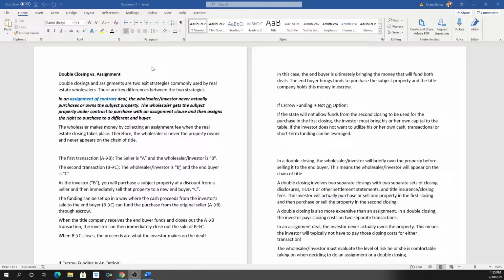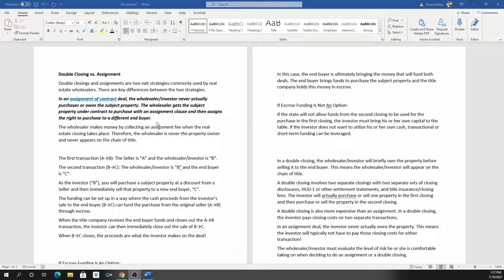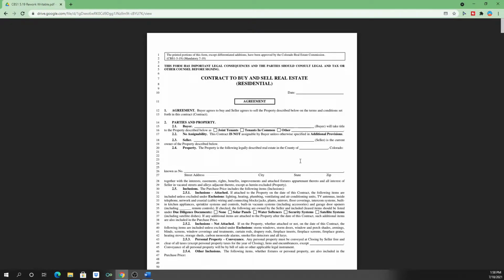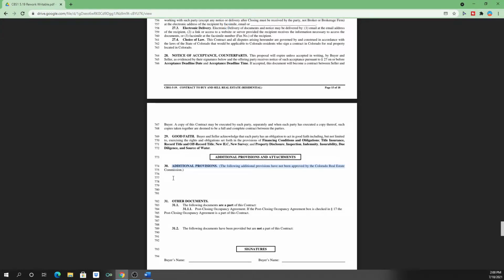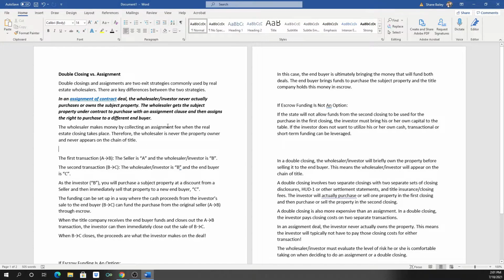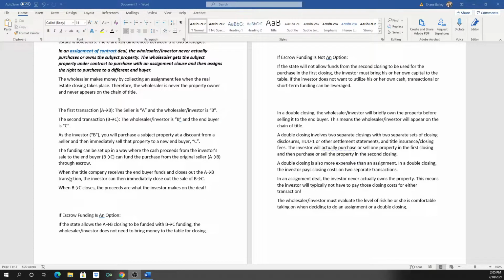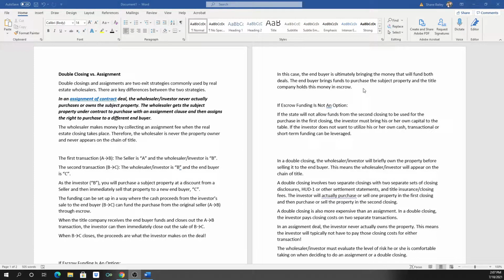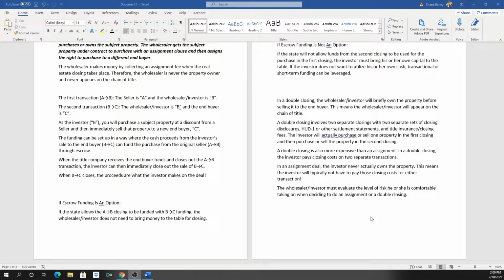Wholesaling Real Estate: How To Assign A Contract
Learn how to assign a real estate contract when wholesaling a contract

Check out our Podcast on Apple Podcasts, Google, Vurbl, I Heart Radio and Spotify “Built By Baileys”